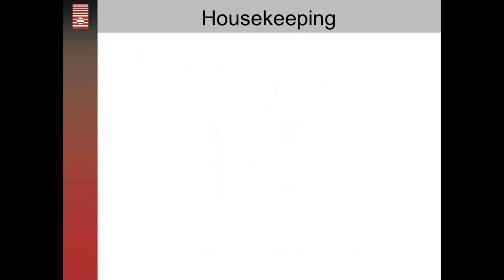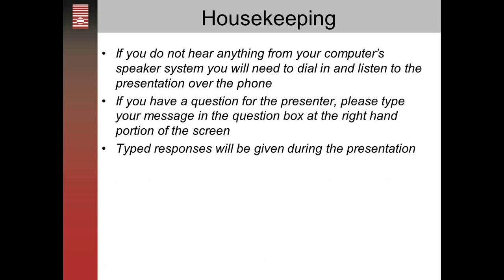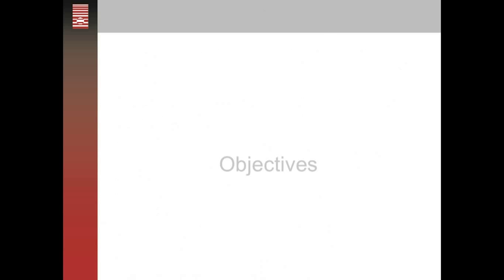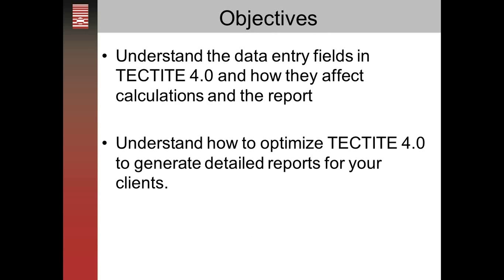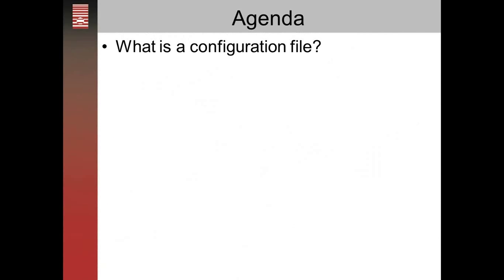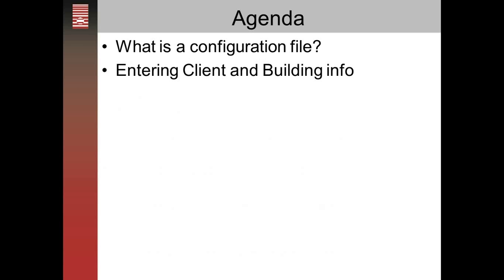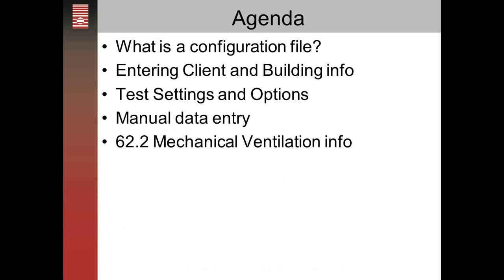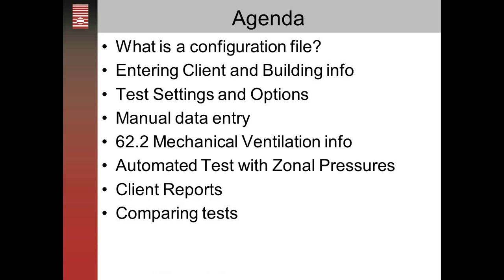Optimizing Tectite 4.0 - Part 1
This is part of a webinar presented by The Energy Conservatory on using and optimizing TECTITE 4.0 for use as an airtightness testing software.   Part 1 covers the objectives and agenda for the webinar.